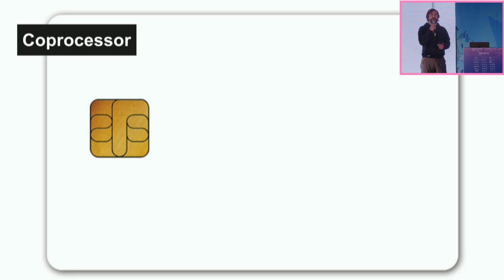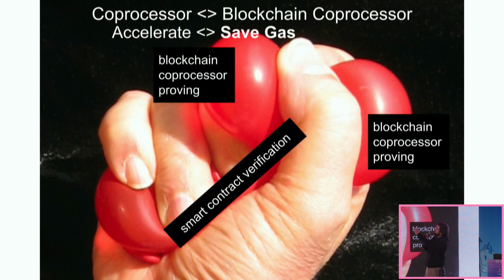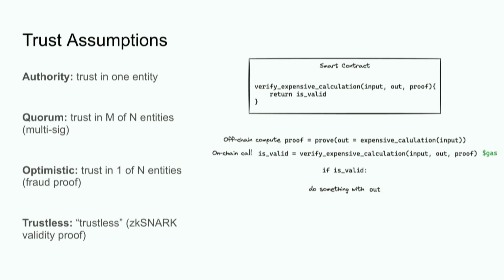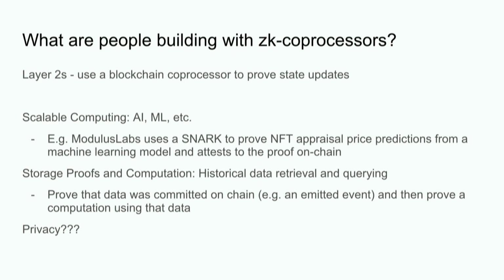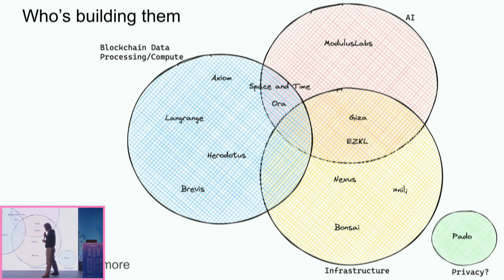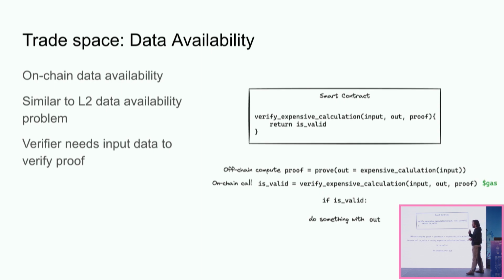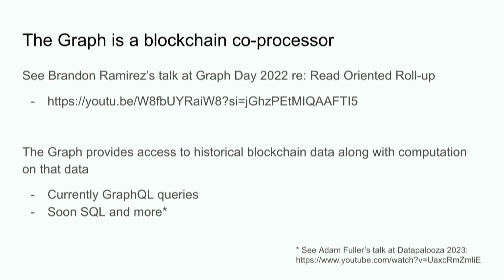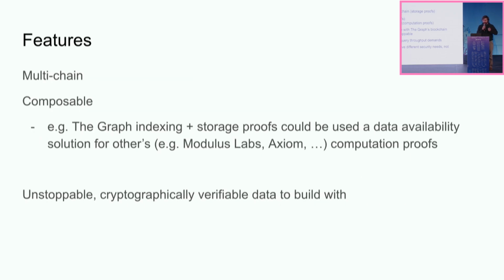ZK-Coprocessors: State of the Art & Future Directions | Severiano Sisneros - The GraphSemiotic Labs